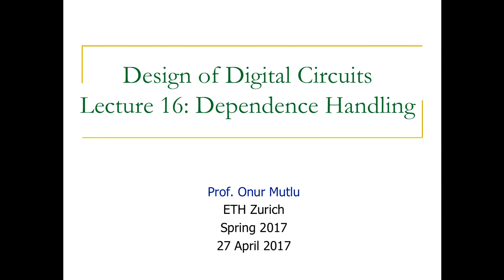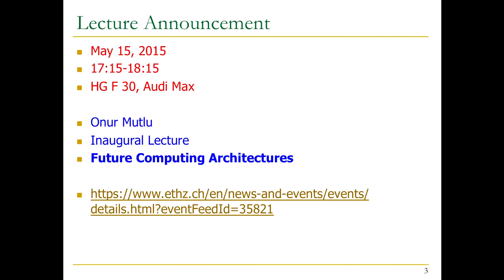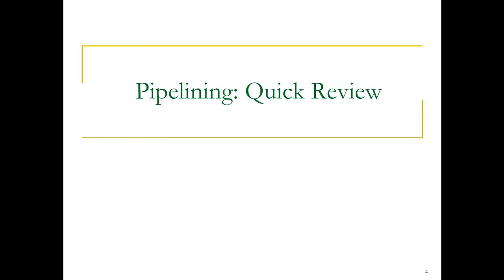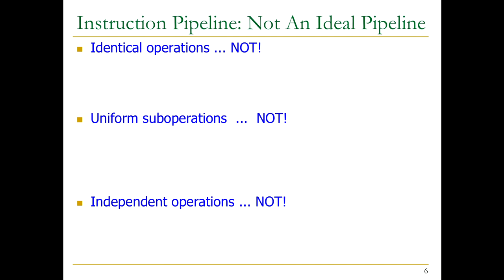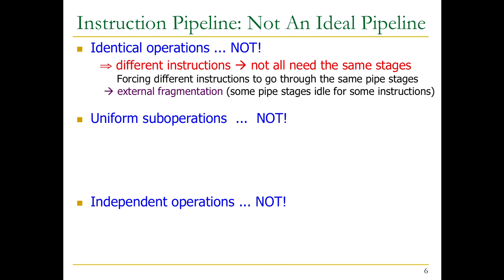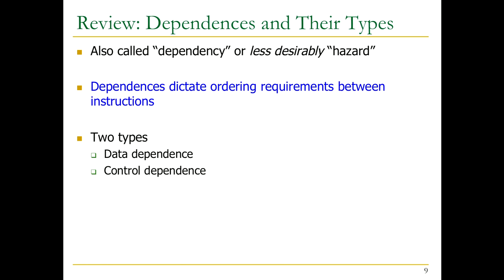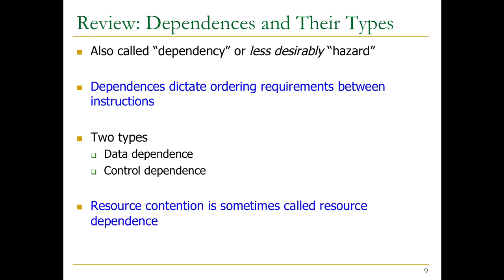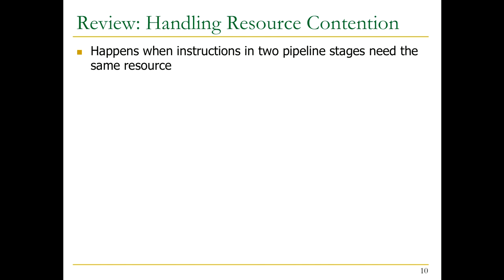Digital Circuits - Lecture 16: Dependence Handling in Pipelining (ETH Zurich, Spring 2017)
Lecture 16: Dependence Handling